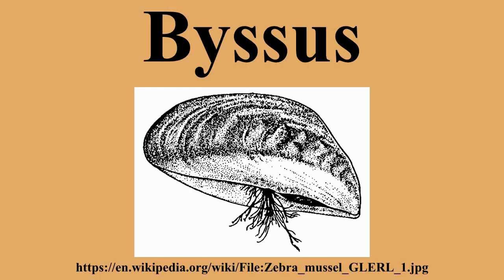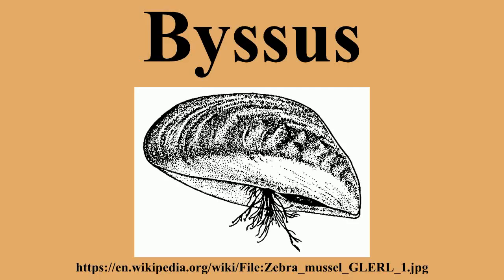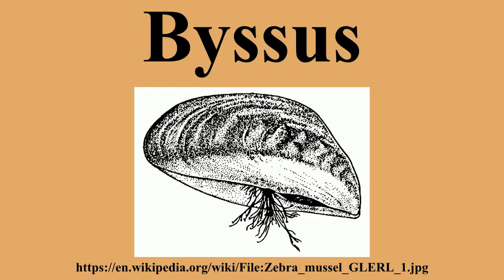Byssus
Ad-free videos.

A byssus /ˈbɪsəs/ is a bundle of filaments secreted by many species of bivalve mollusc, that function to attach the mollusc to a solid surface.Species from several families of clams have a byssus, including the pen shells, the true mussels and the false mussels: the Pinnidae, the Mytilidae and the Dreissenidae.Byssus cloth is a rare fabric, also known as sea silk, that is made using the byssus of pen shells as the fiber source.

---Image-Copyright-and-Permission---
---Image-Copyright-and-Permission---